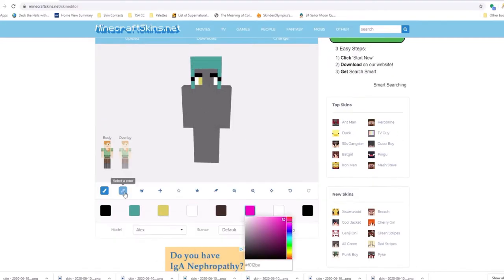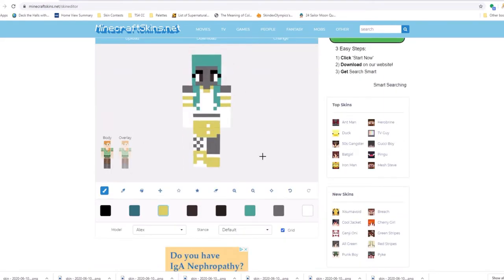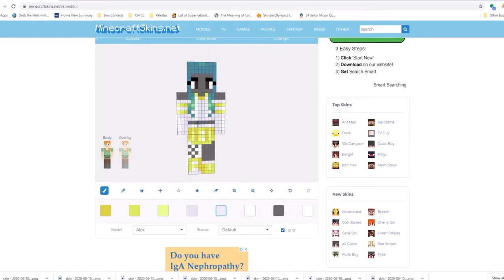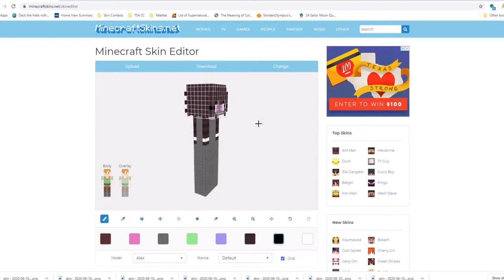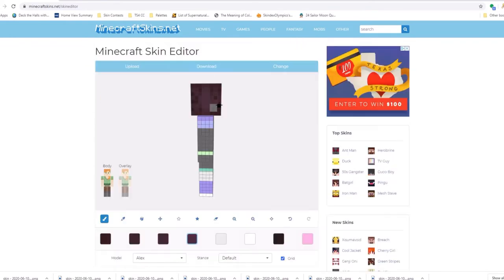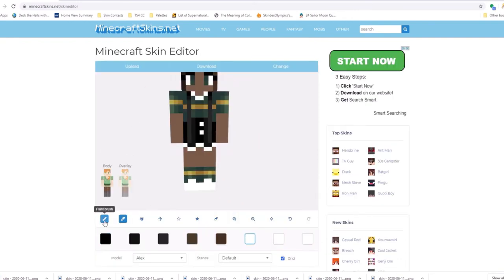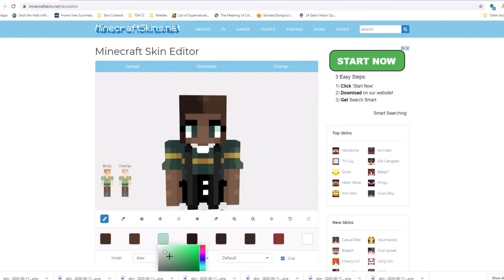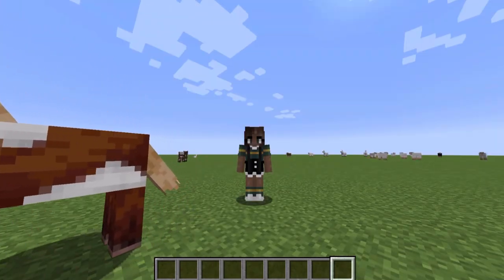LET'S TALK... | Skindex Diversity & BLM | Minecraft Skin Speedpaint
Hey guys! Today I talk about the BlackLivesMatter Movement and diversity and how it relates to the Minecraft skin community while I create 3 skins of black women. Here are the skins to download, resources are below. Scroll down further to see my skin commission info and accounts!